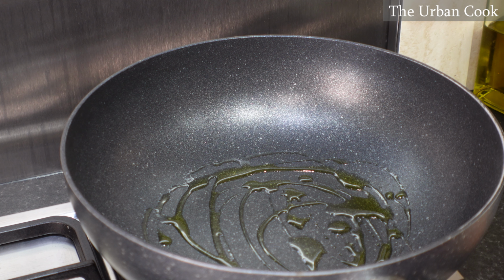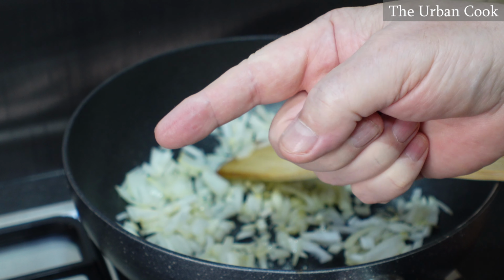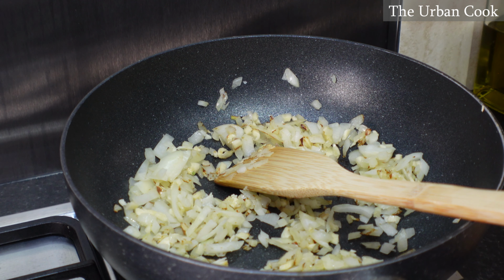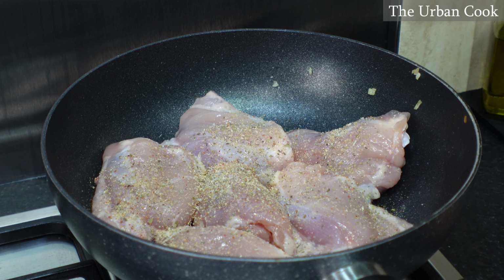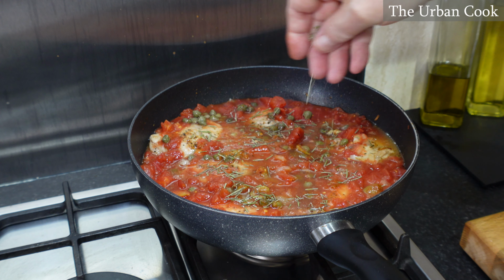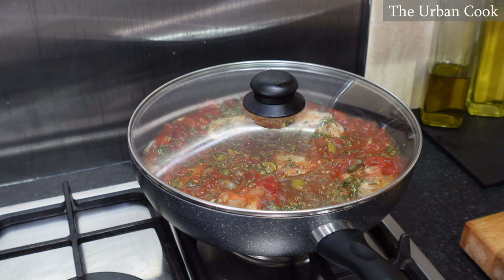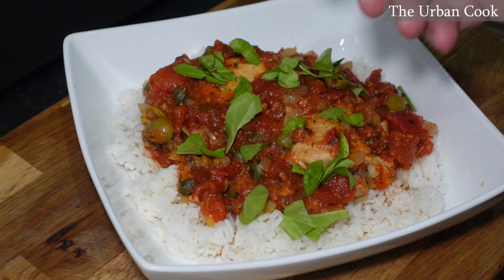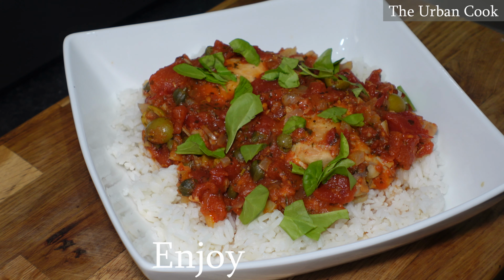Chicken Casserole With Olive's & Capers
Very tasty meal indeed ...
Ingredients are Chicken thighs skin removed Bones left in, white onion, garlic, Italian garlic seasoning, rosemary, parsley, chopped tinned tomatoes,

Cameras Huawei P20 Pro, Gopro Hero 8, Sony ZV-1, Sony HDR-CX405, Victure AC800 4K Action Cam And Fimi 4K Palm Cam.